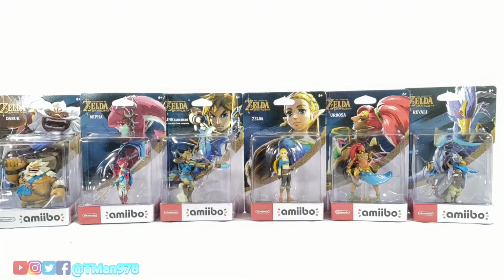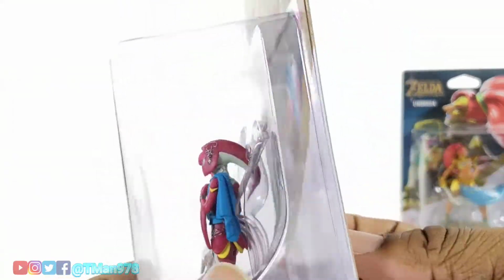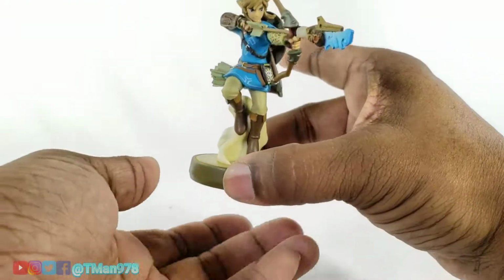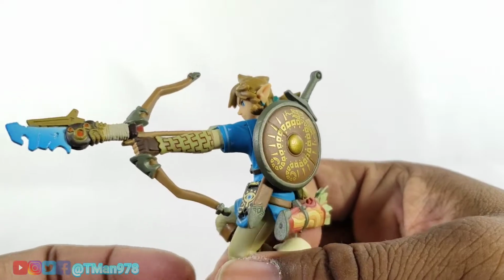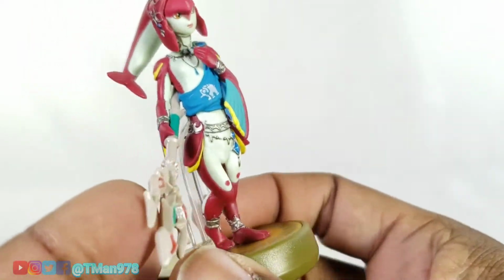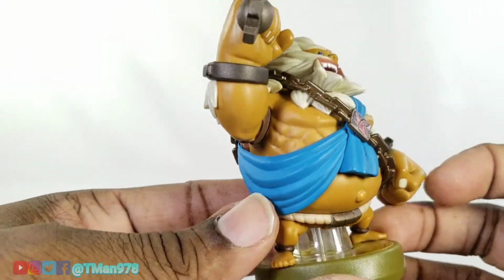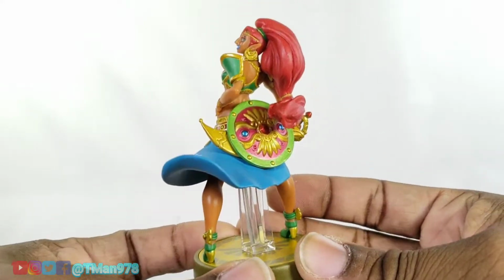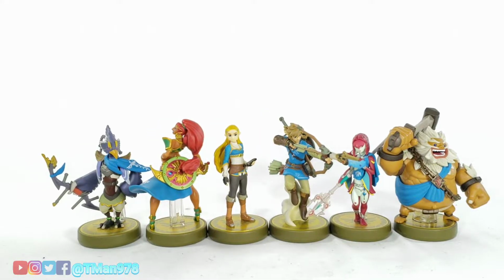amiibo Breath of the Wild Champions Zelda, Archer Link, Daruk, Mipha, Revali & Urbosa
In this video, I finally take a look at the amiibo NFC gaming statue figurines made for the main characters from Legend of Zelda: Breath of the Wild and Hyrule Warriors: Age of Calamity.

also